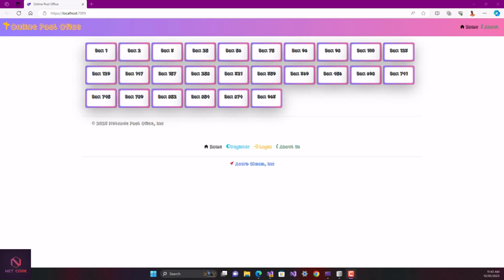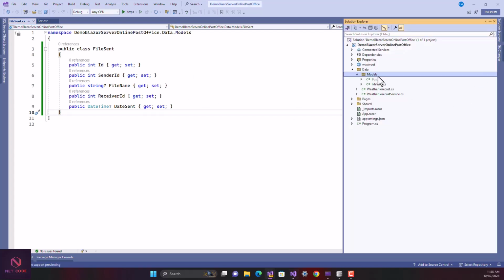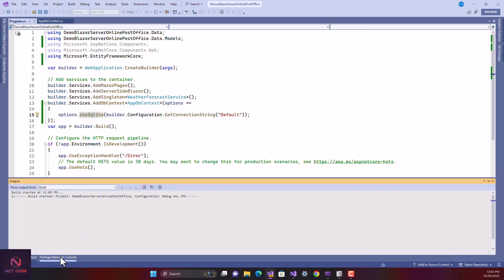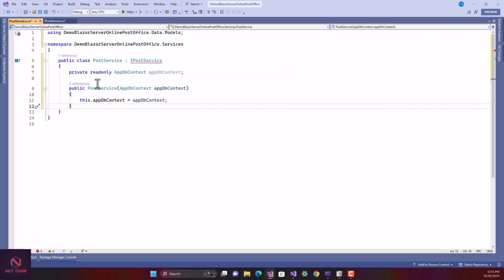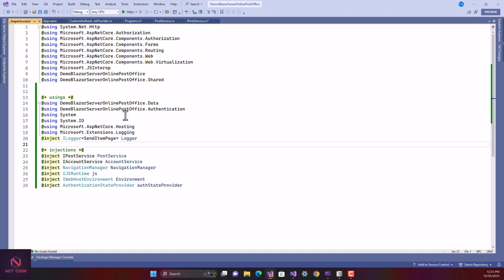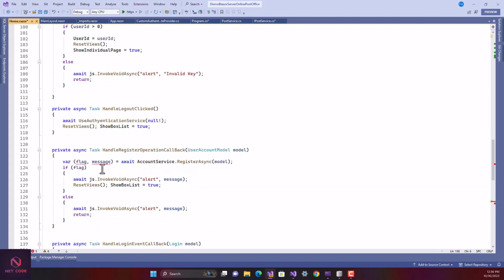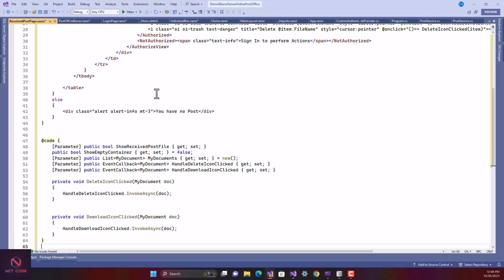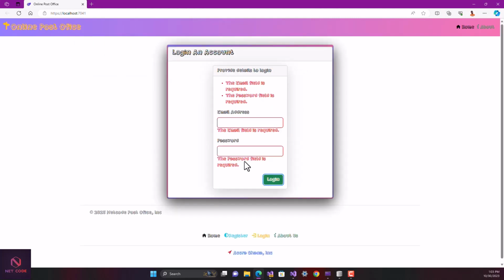Deliver Excellence: .NET Blazor Online Post Office - Auth, Reusables, SQLite Wonders! 📬✨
Hello friends, welcome, in this video, I will talk about Deliver Excellence: .NET Blazor Online Post Office - Auth, Reusables, SQLite Wonders! 📬✨